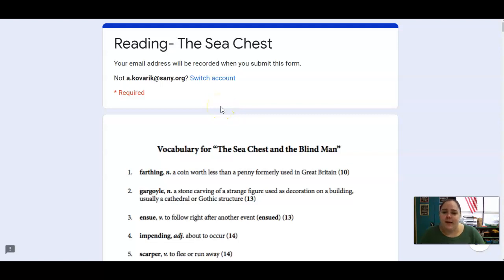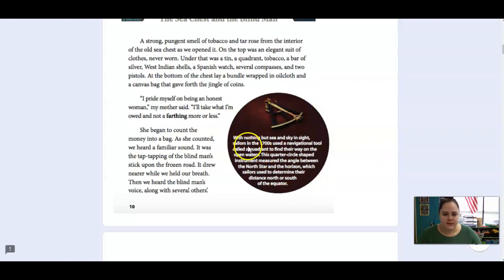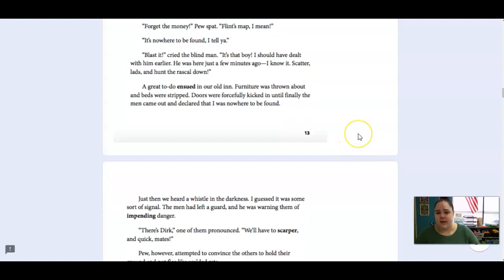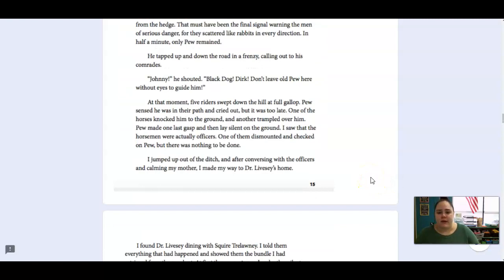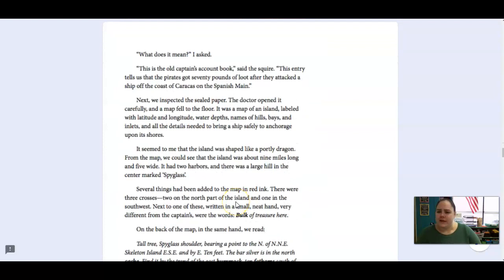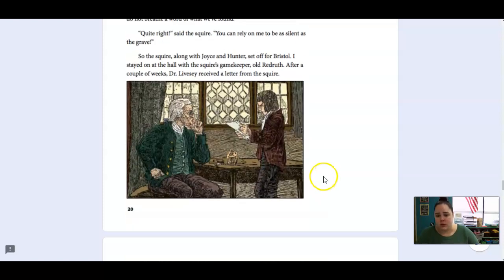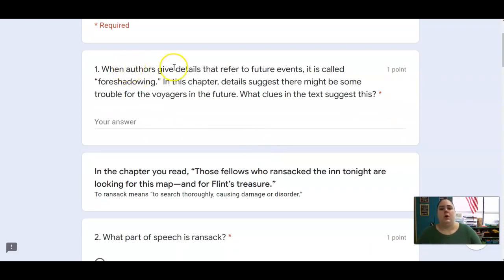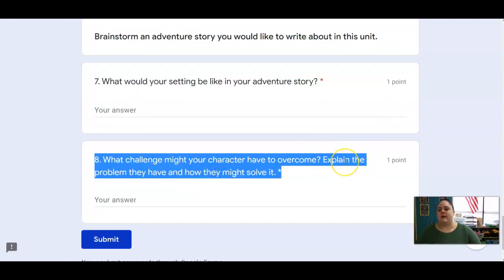Unit 8 Lesson 2